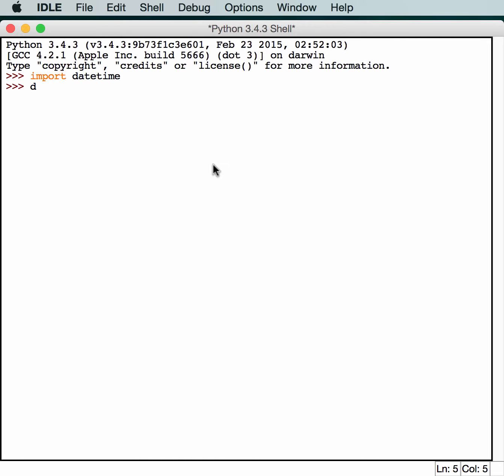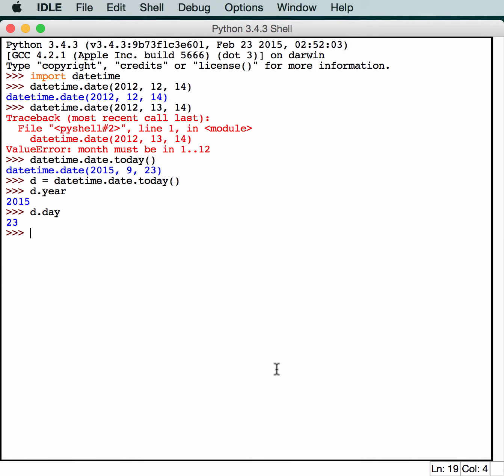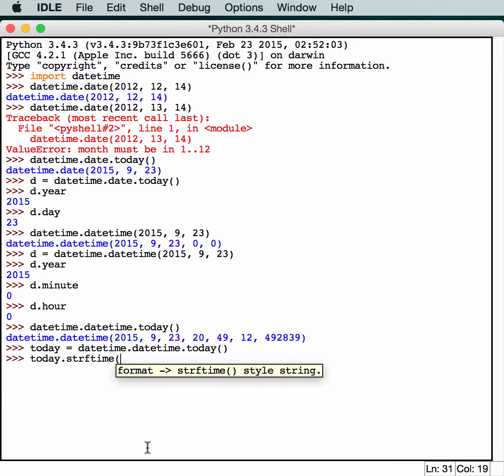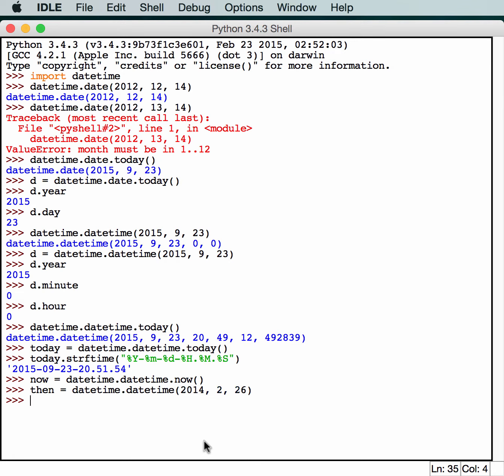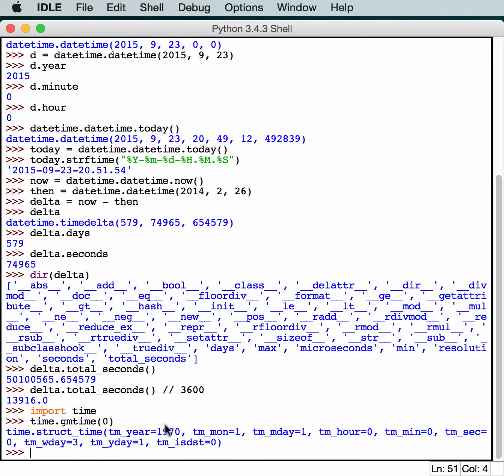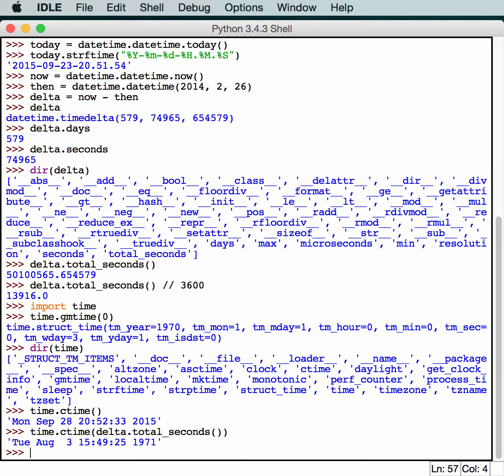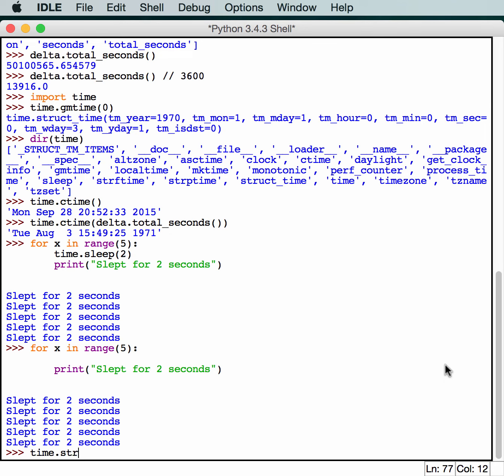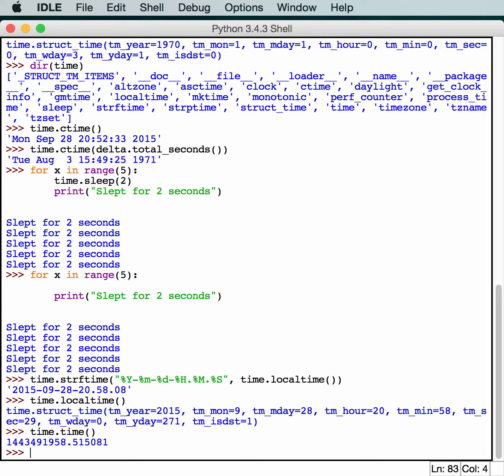Python 101: Episode #22 - The datetime / time modules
In this screencast you will learn the basics of Python's datetime and time modules. If reading is more your thing, then check out the chapter this is based on over